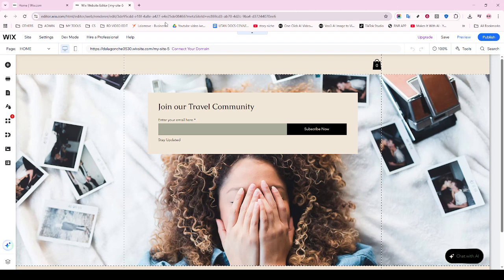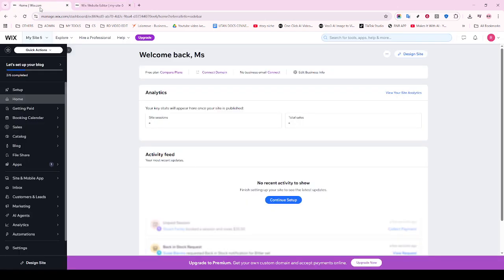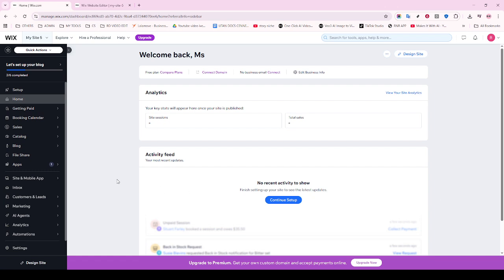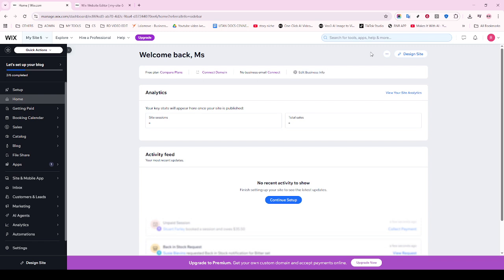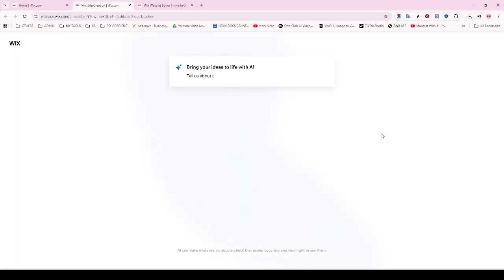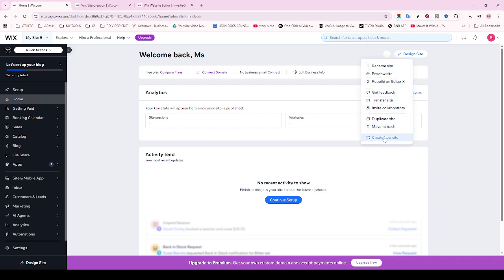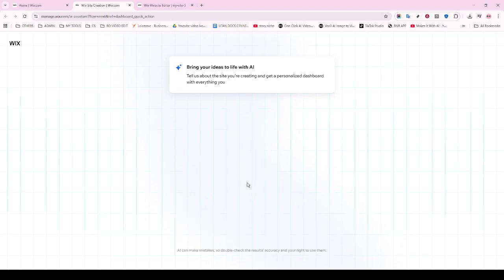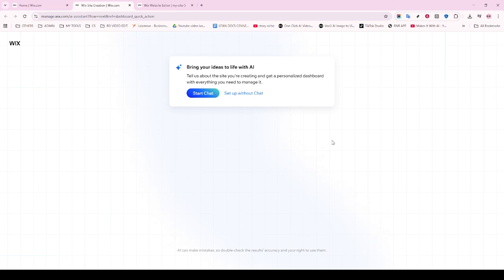How To Create A Digital Marketing Agency Website On Wix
Want to launch your digital marketing agency website fast and professionally? 💼 In this tutorial, we’ll guide you step-by-step on how to create a digital marketing agency website on Wix — even if you have zero coding experience!

Wix makes it easy to build a sleek, high-converting site that showcases your services, portfolio, and brand in minutes. You’ll learn how to:
✔️ Choose and customize a professional Wix template for marketing agencies
✔️ Add your branding, services, and contact forms
✔️ Connect your domain and optimize your site for SEO
✔️ Create an eye-catching homepage that attracts clients
✔️ Set up bookings, testimonials, and blog sections

Whether you’re just starting your agency or rebranding an existing one, this guide will help you create a modern, mobile-friendly, and SEO-ready website that converts visitors into clients.

🔥 Pro Tip: Stay until the end for design tips to make your site stand out from competitors!